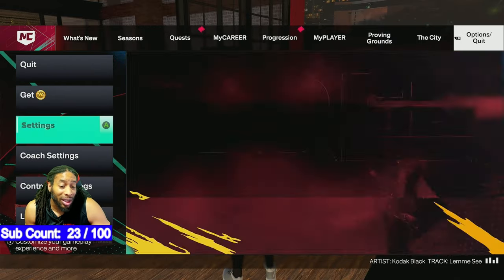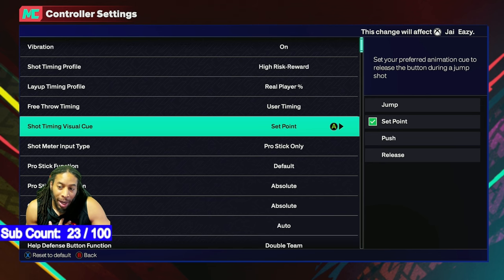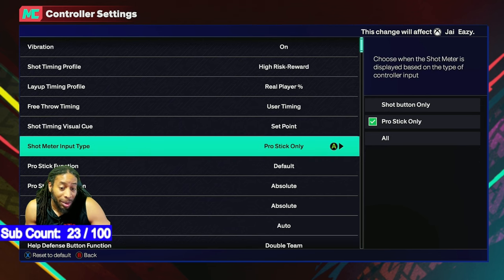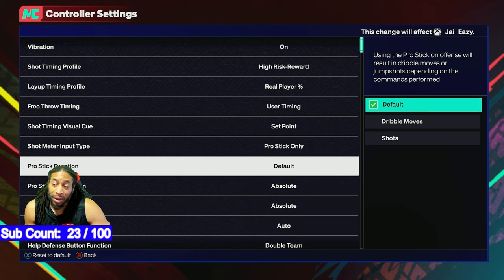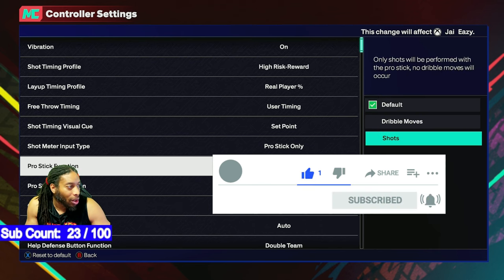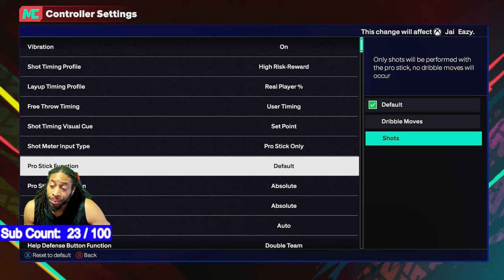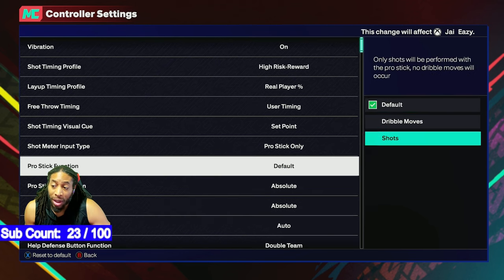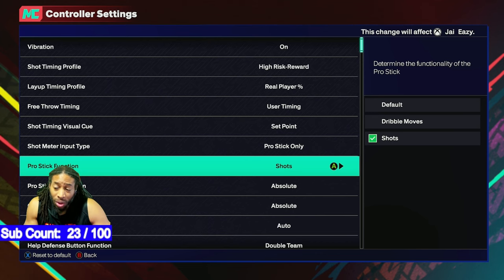5 Simple Tricks to DOMINATE with RHYTHM STICK SHOOTING on NBA 2K25